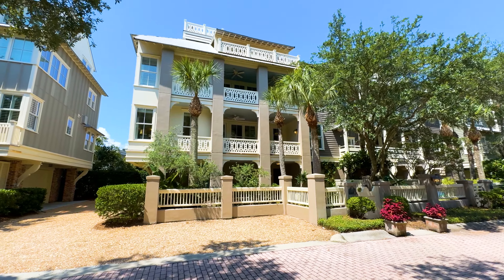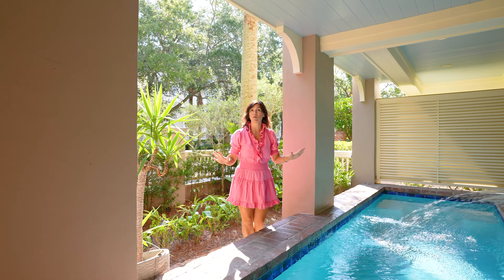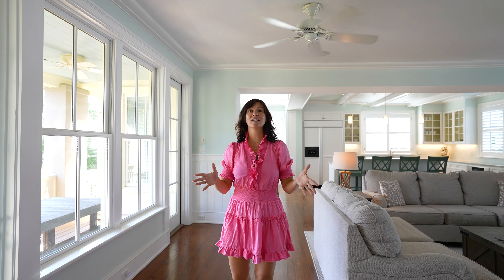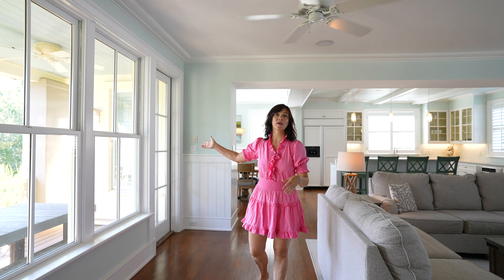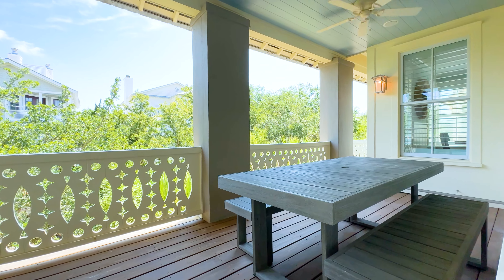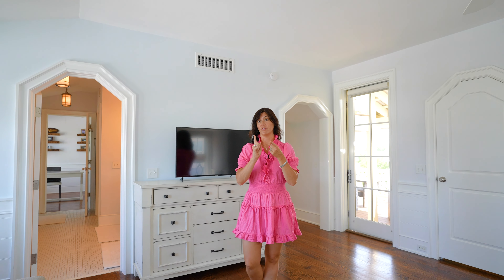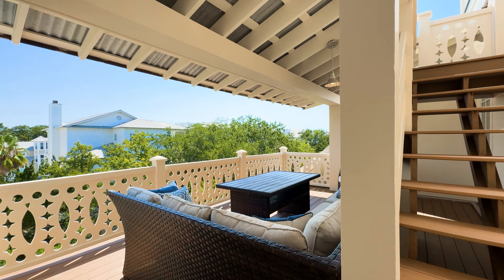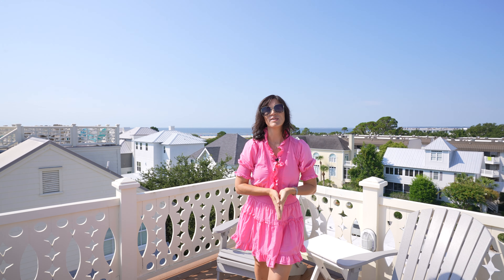21 Sea Oats, St. Simons Island, GA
Nestled within the gated and exclusive Coast Cottages neighborhood on Sea Oats, Palm Villa offers a rare opportunity for luxurious beachfront living, located steps away from the Atlantic Ocean on St. Simons Island.  Designed by renowned architect Keith Summerour, this meticulously crafted home features exquisite Low-Country details and quality construction.
 Video by: Empire Sky Co.